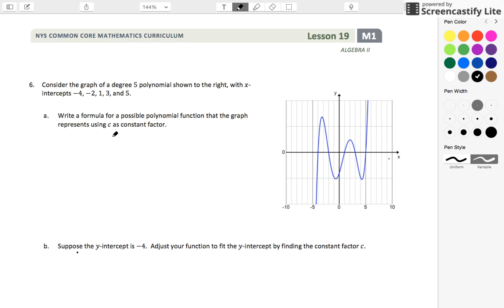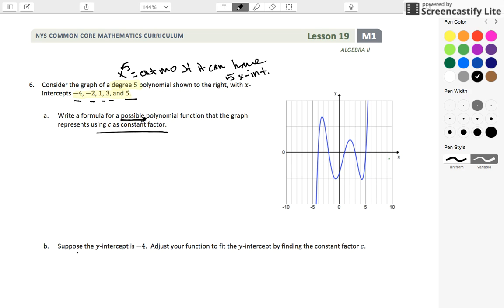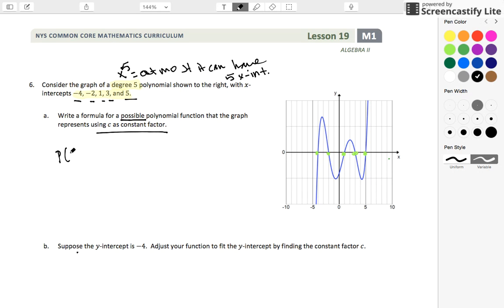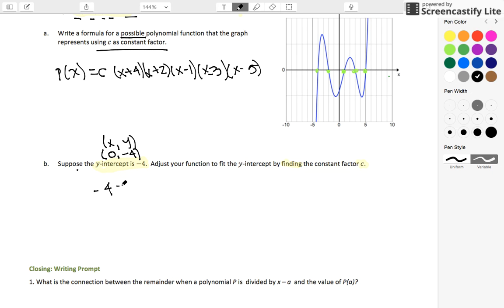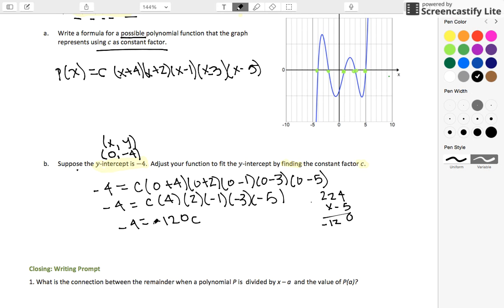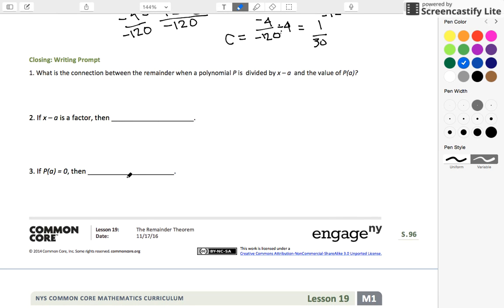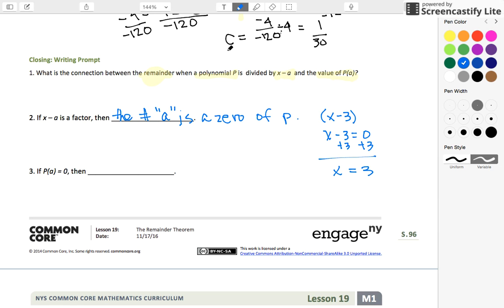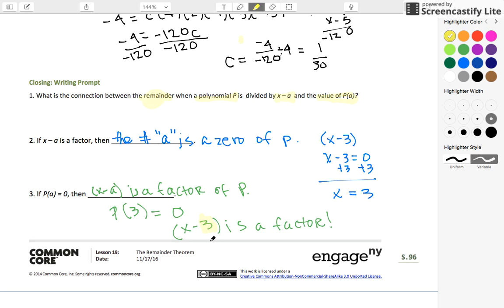VN: Lesson 19: Remainder Theorem (Classwork-Part 2)